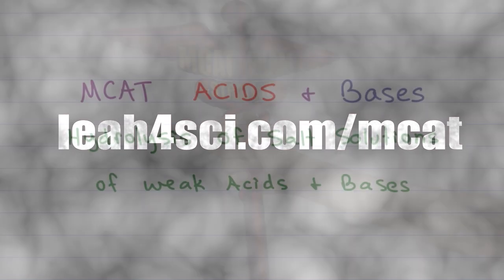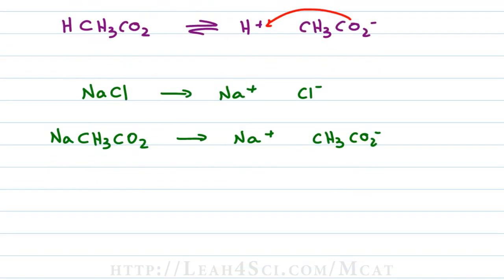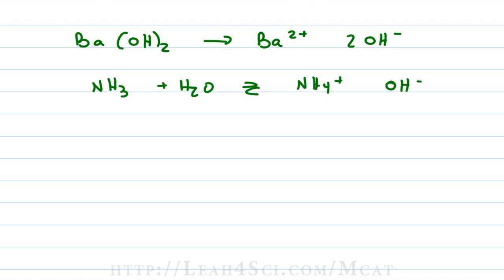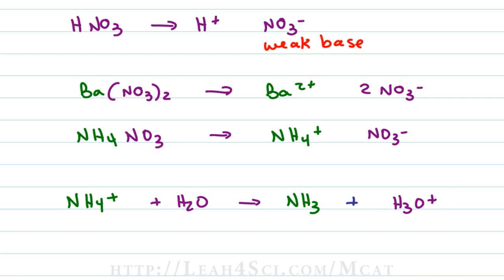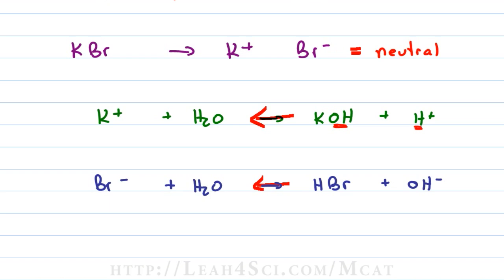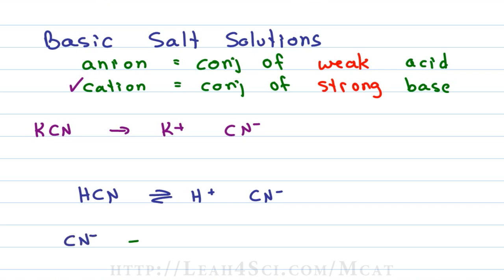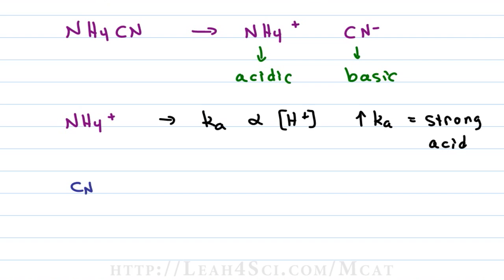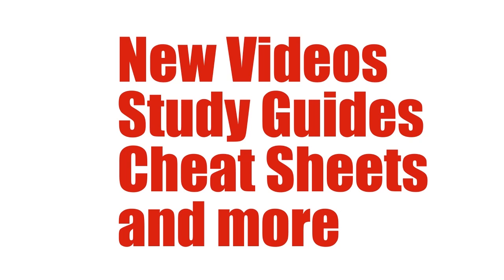pH and Hydrolysis of Salts of Weak Acids and Bases in MCAT Chemistry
presents: Finding pH from the hydrolysis of weak acid/base salts dissolved in solution.

Video 8 in the MCAT acid base series teaches you how to identify which salts will form acidic, basic, or neutral solutions.

This is the math-based series but requires a logic-based foundation which you can find linked on my website, along with this entire series, practice quiz, cheat sheet and more: